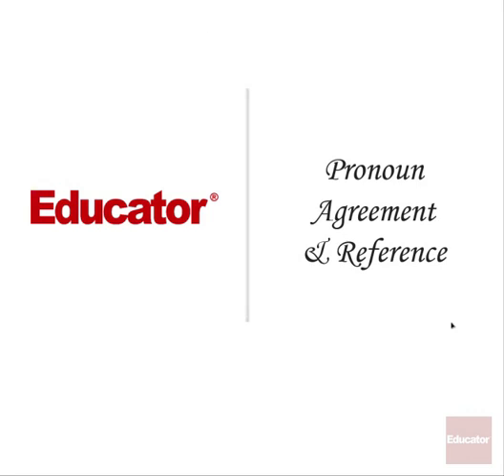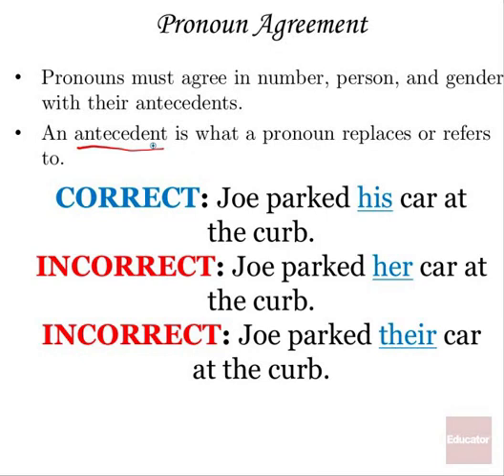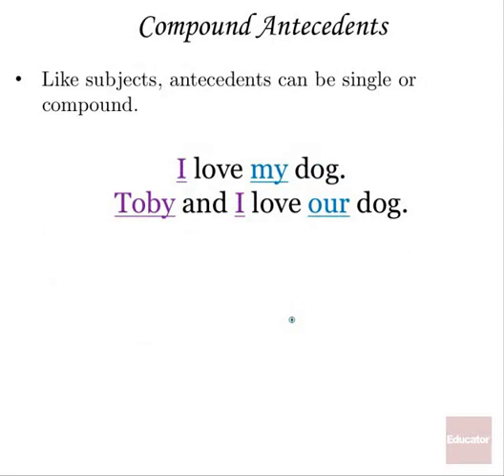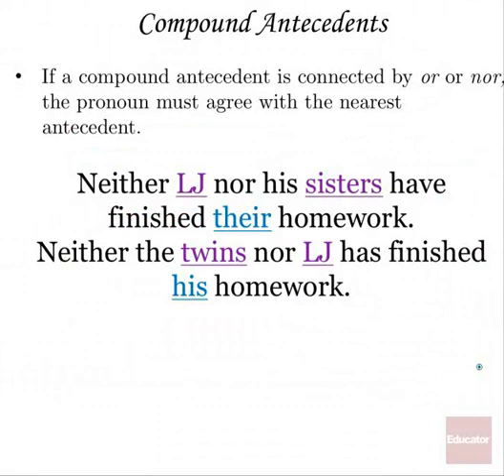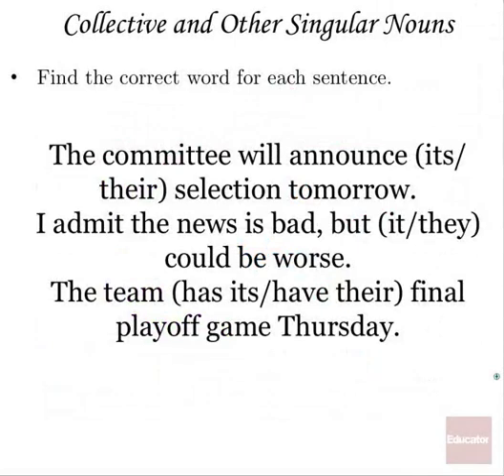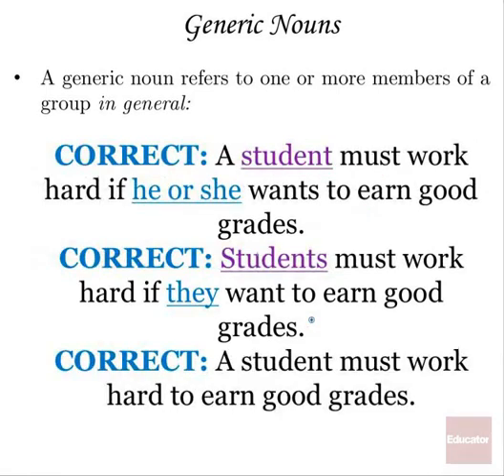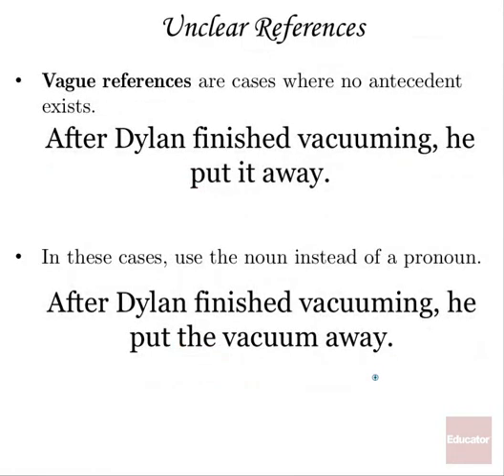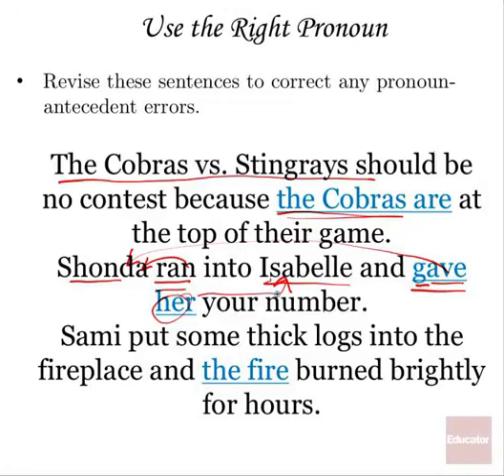5 1 Pronoun Agreement and Reference